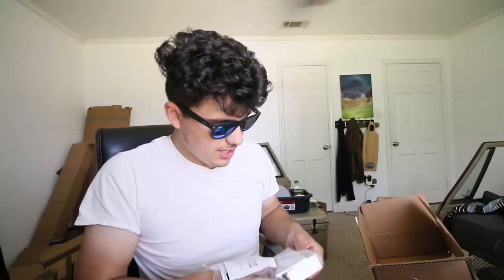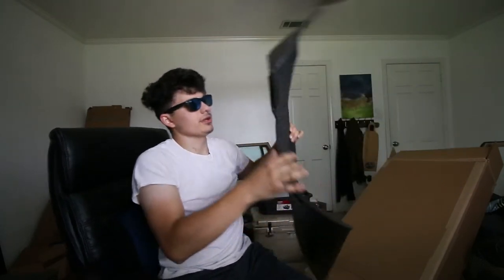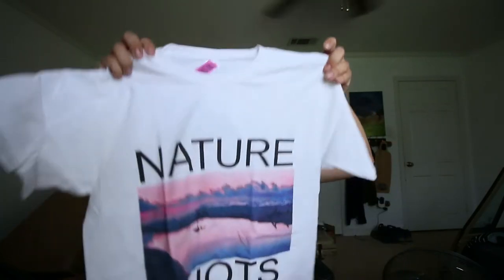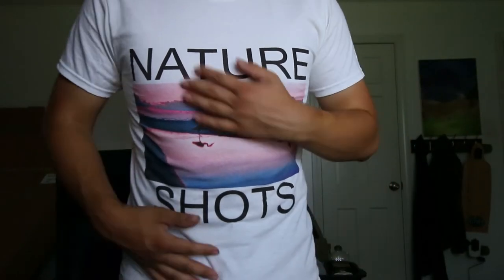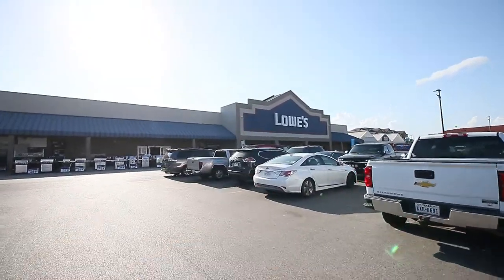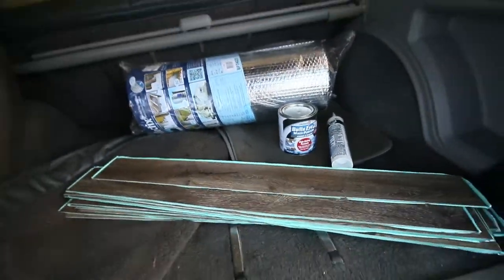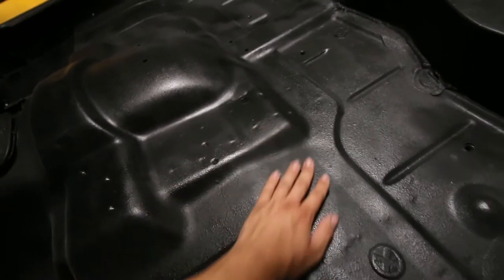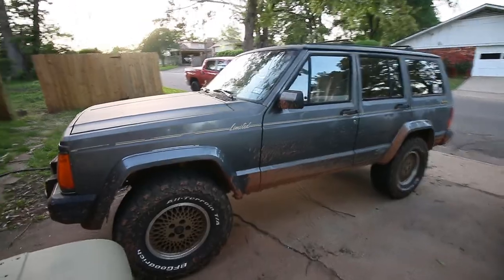Can you color grade in Filmora 9